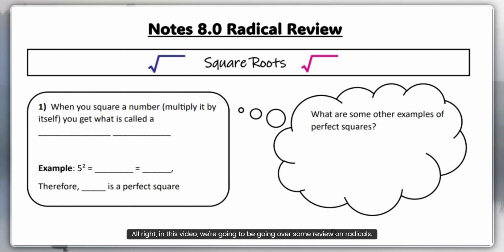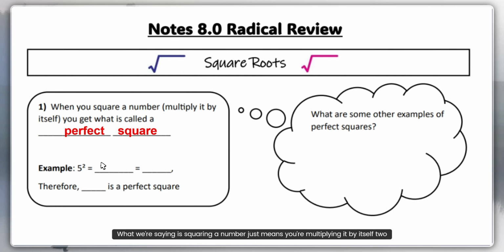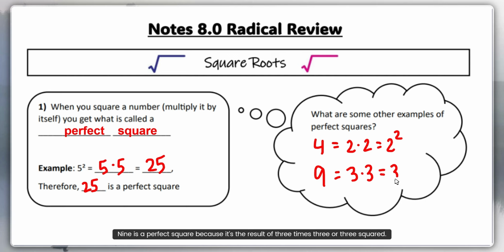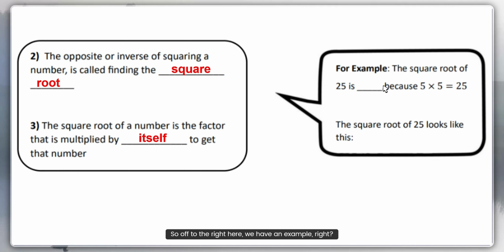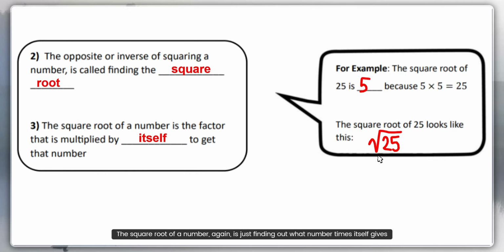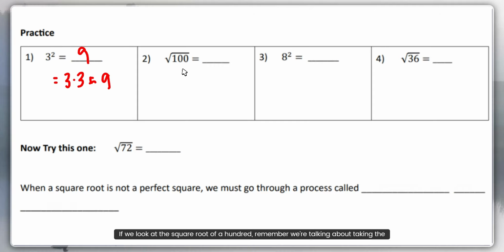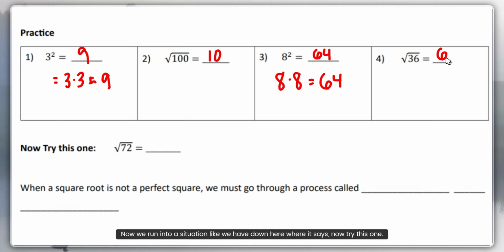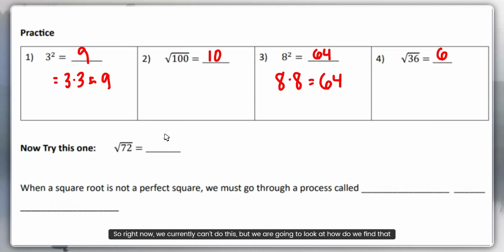ACA Notes 8 0 part 1